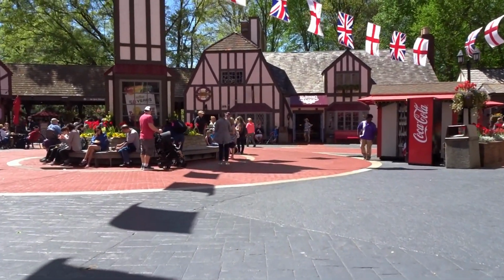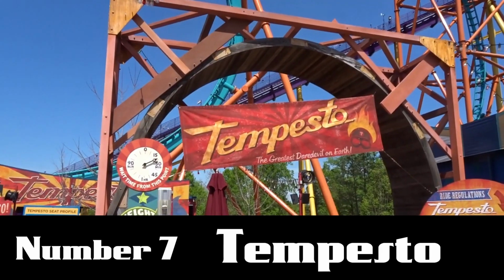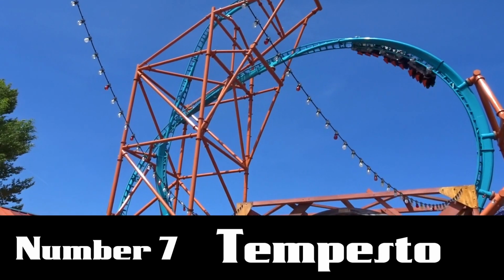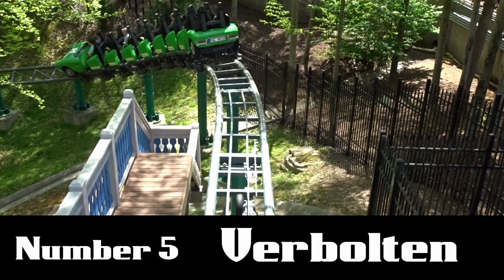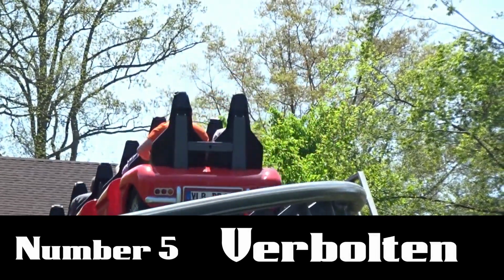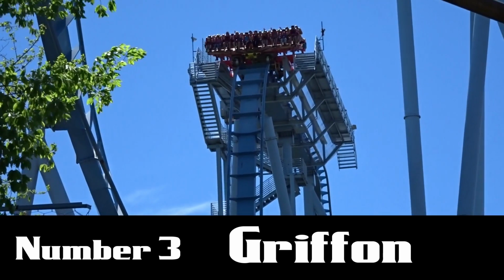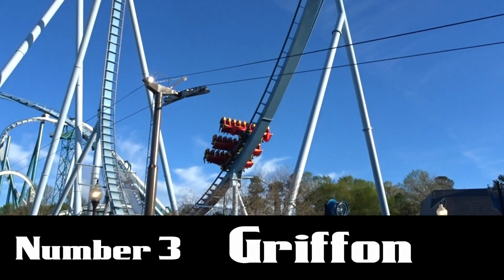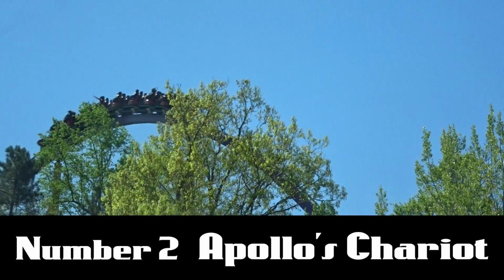ALL Busch Gardens Williamsburg's Roller Coasters Ranked, Williamsburg Virginia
Follow Theme Park Media on other Social Media!

Music used in this video:

My Equipment:
Wondershare Filmora
Audacity
AT2020
Focusrite Solo 2nd Gen

If you have any questions or want to send me other original material you want to be featured on my channel please reach me using the Gmail provided below.

Any of the content provided on this channel is owned by Zach Bourgeois and CANNOT be reused without PROPER permission from the owner. For access, contact my Gmail for permission and use of this content.